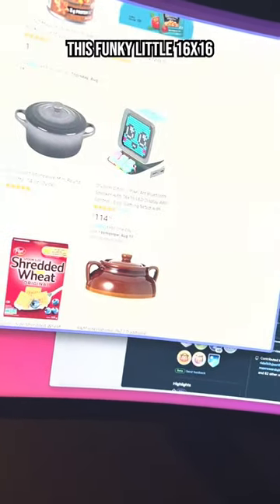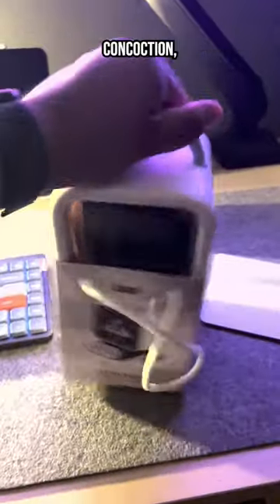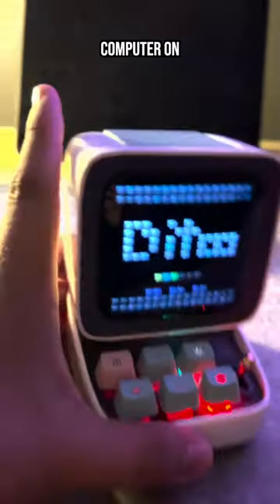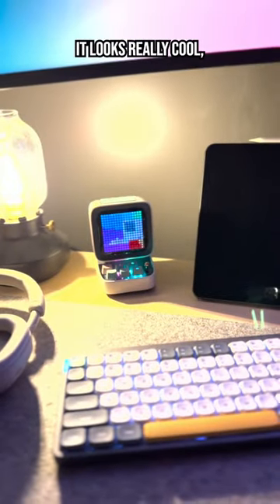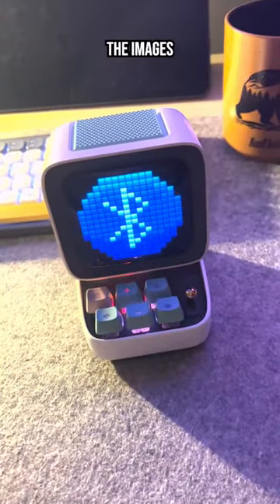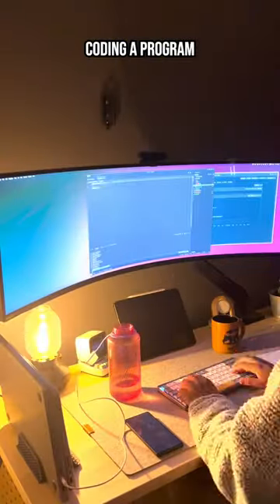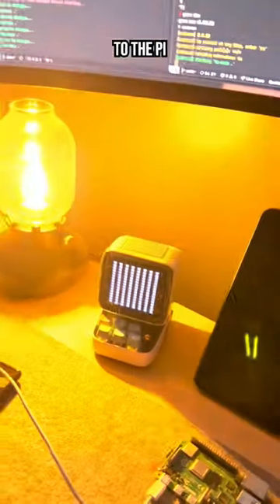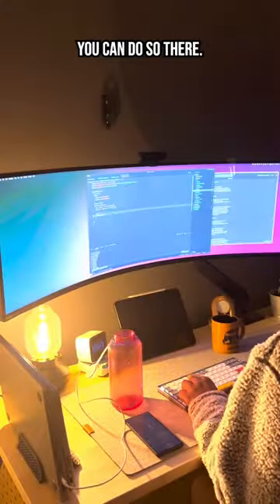Hacking a tiny computer! 🥹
I bought a Divoom 16x16 pixel speaker-display, but got bored fast.

I went ahead and figured out how the Bluetooth protocol for the device works, and wrote some software that allows me to control it with an external API!